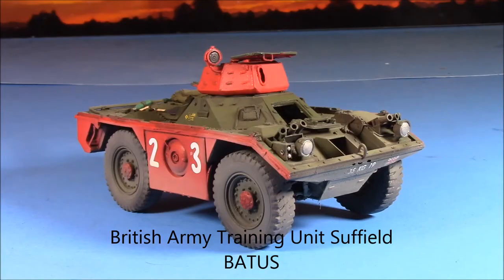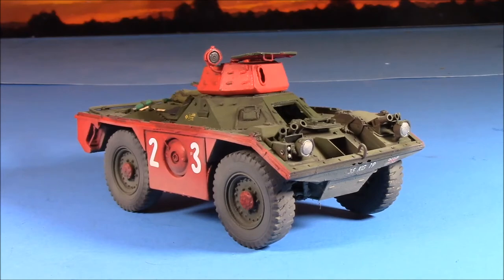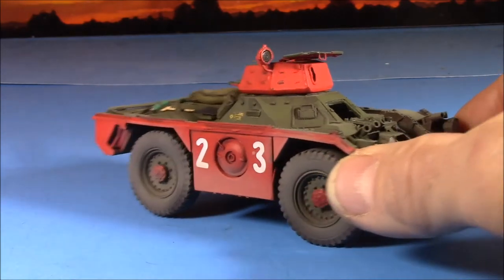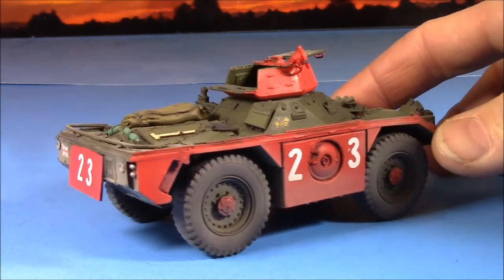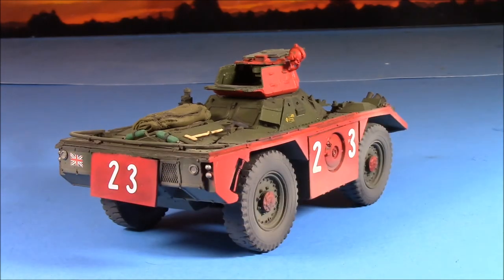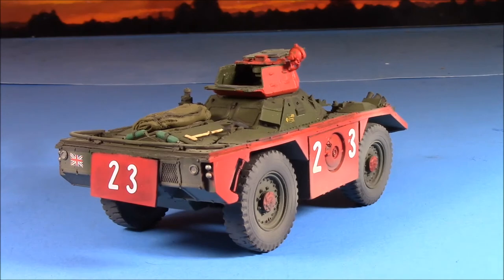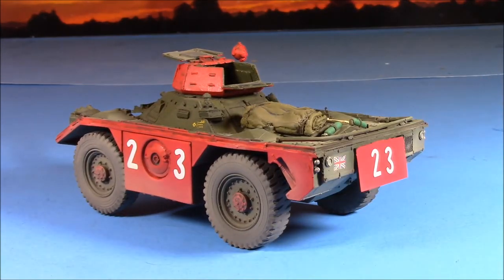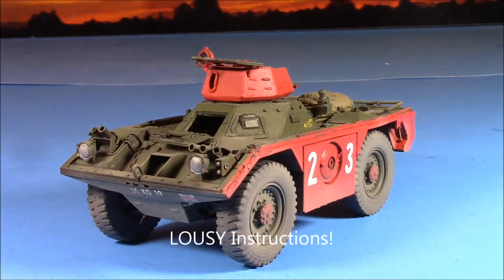Accurate Armour 1/35 BATUS Safety Ferret